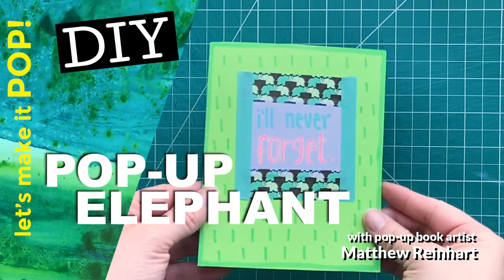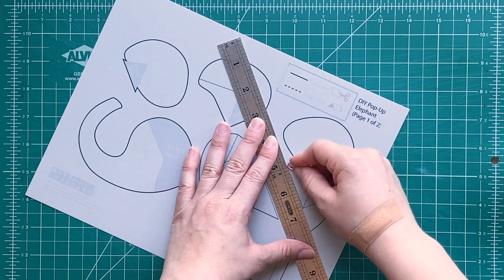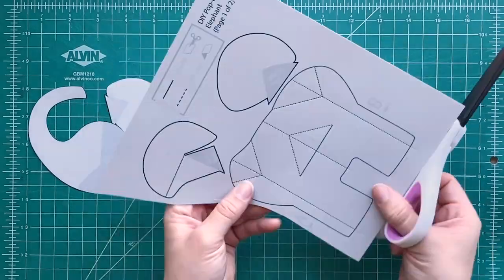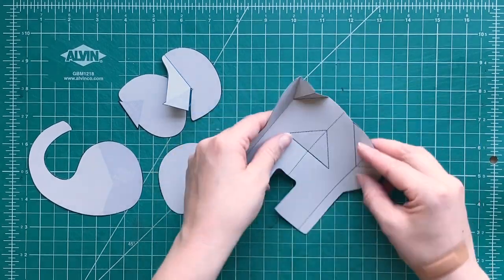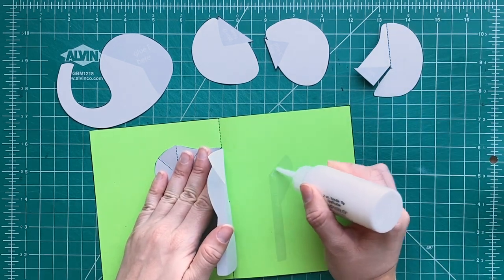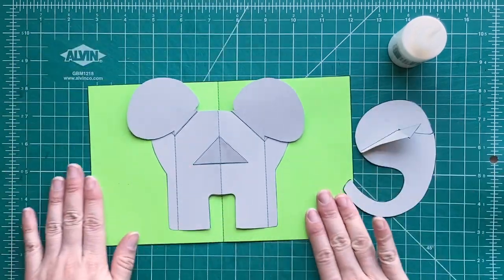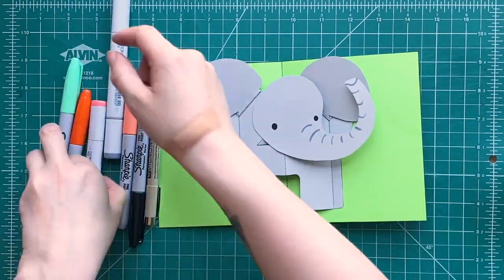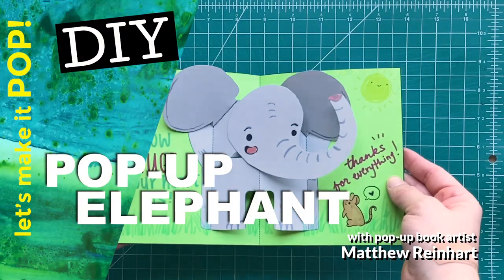DIY Pop-Up Elephant from Matthew Reinhart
Elephants are revered the world over as symbols of might, intelligence, memory, collaboration and loyalty.  Elephants have always been my favorite animal because they seem magical to me - like mythical monsters made real by some ancient wizard's spell.  I think I learned how to draw elephants before I knew how to draw any other animal - that's how obsessed I was!   Maybe that's why so many animals in my drawings back then had such long snouts.  So today, let's make a pachyderm POP!  That's right, pop-up creators - we are going to make our very own elephant pop-up card.  Just follow along with this video, download the templates, print, cut, assemble and decorate!  Hope you all enjoy and remember: stay safe, stay healthy and always stay kind to others!

Please feel free to send me pictures or videos of the pop-ups you create from my Pop-Up Master Class videos - because I want to see them!

Tag me in any photos you would like me to see on the social media links posted below, but please be sure that you ask for a parent's permission first before you post beforehand if you are a kid.If you've got comments or if you have any suggestions for future Pop-Up Master Class lessons, feel free to post them on my social media listed below. Maybe I'll pick your request for an upcoming video!